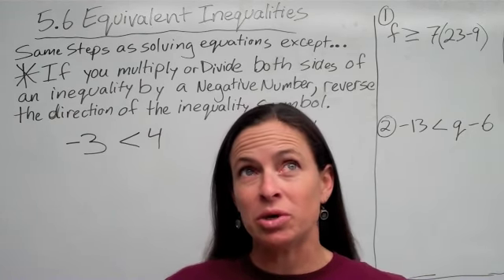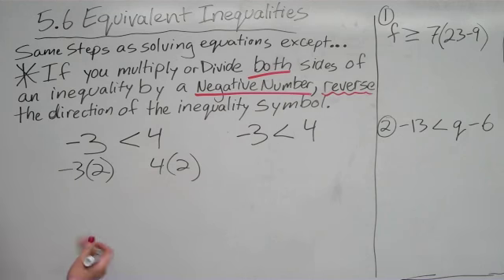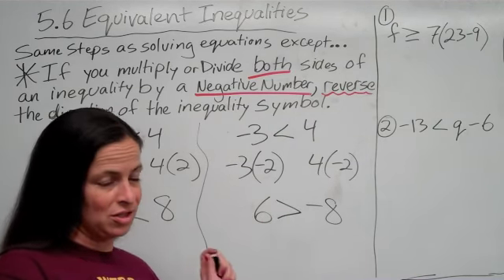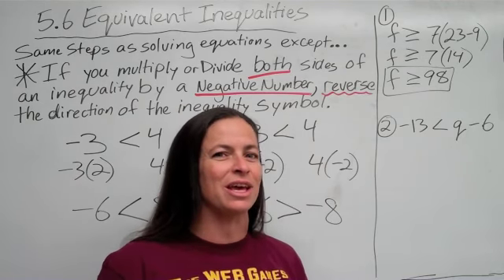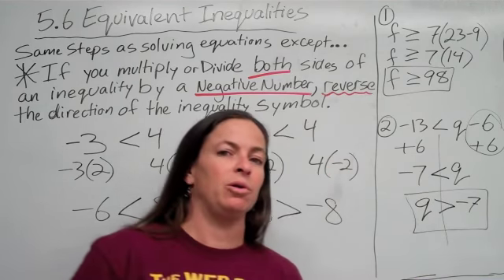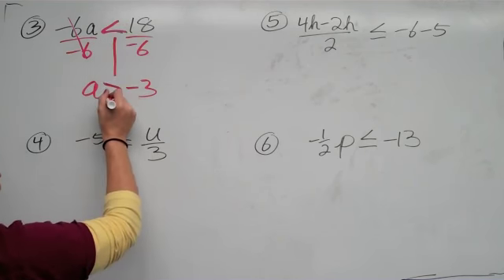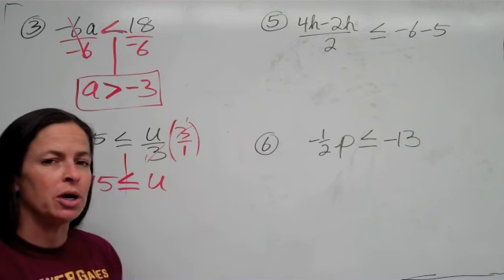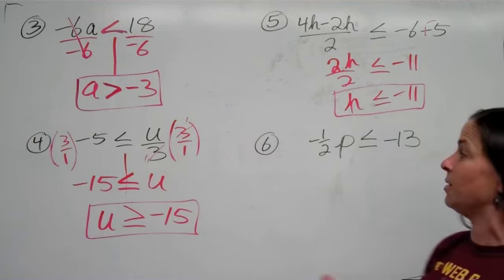Equivalent Inequalitities 56AdvPA